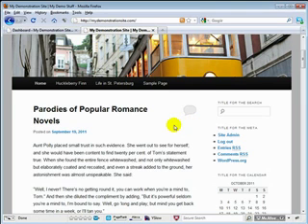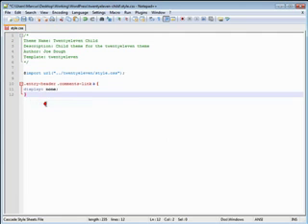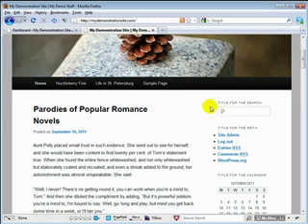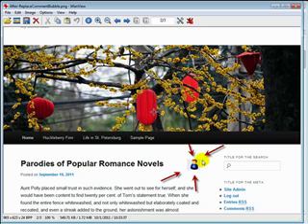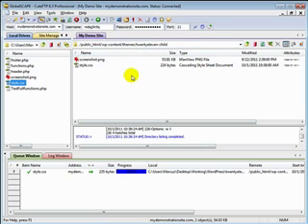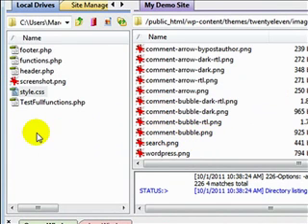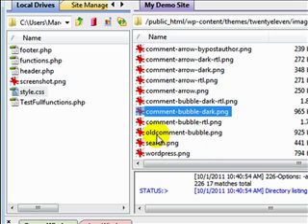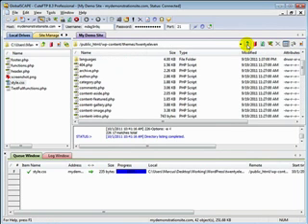How to Change or Remove the Comment Bubble with Wordpress Themes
this video is a tutorial on how to change or remove the comment bubble with wordpress themes.